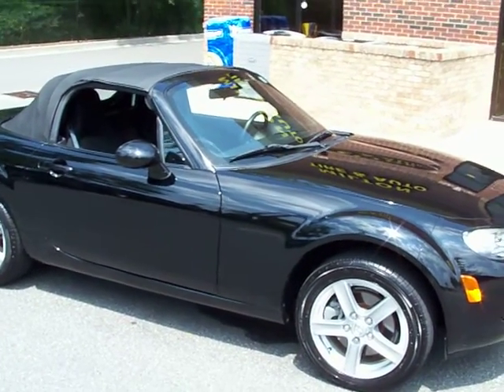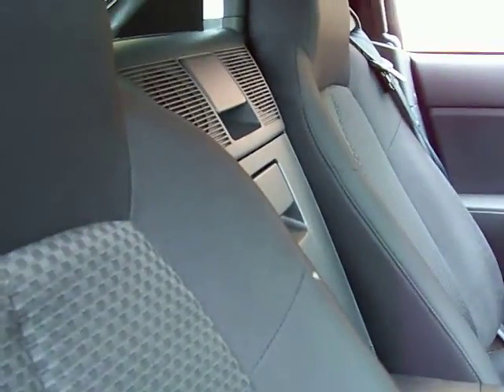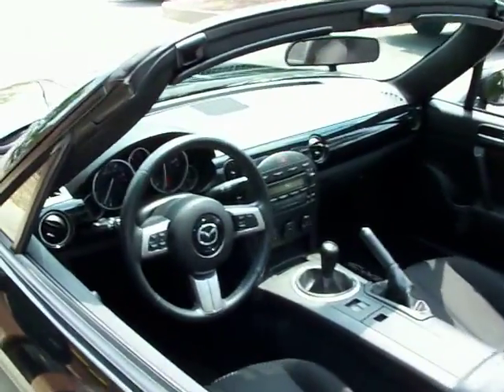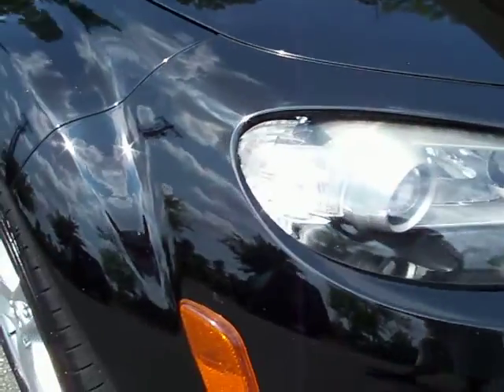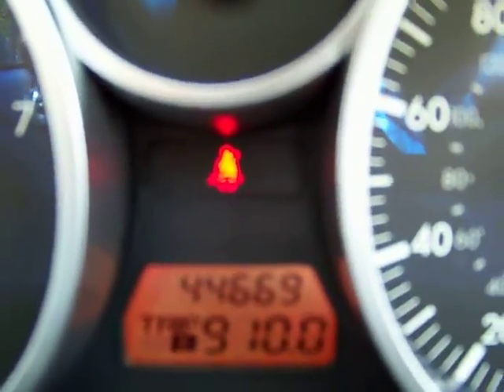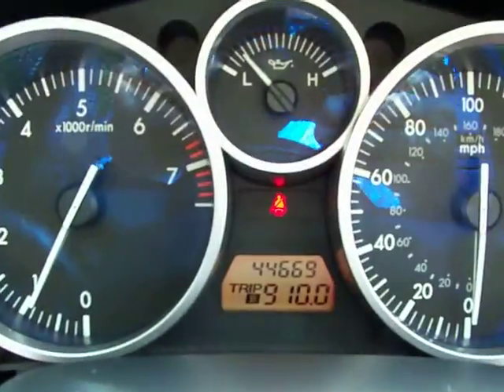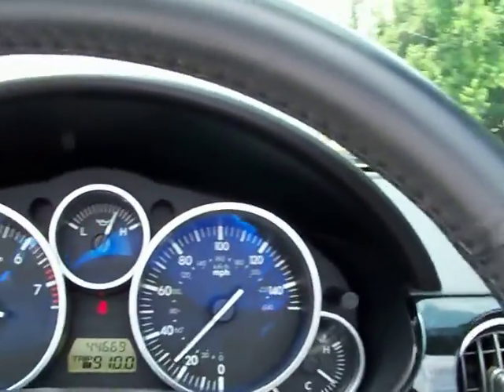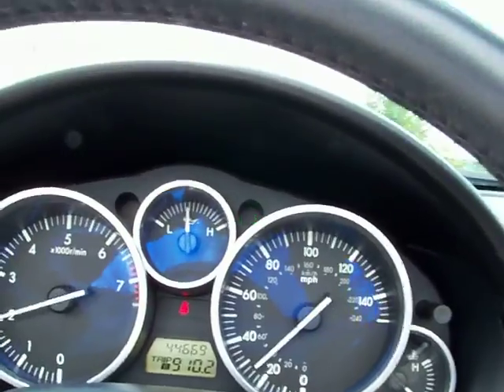mazda video 002